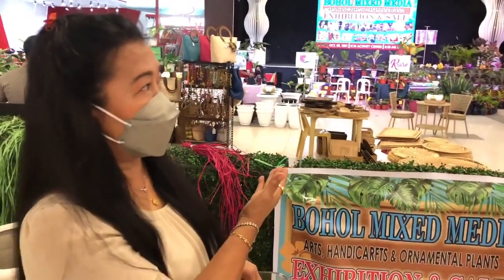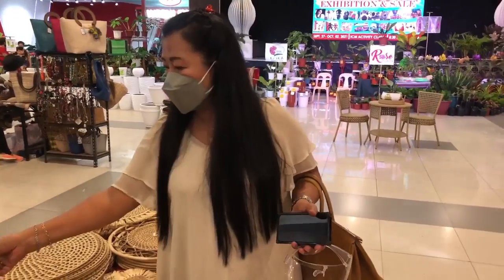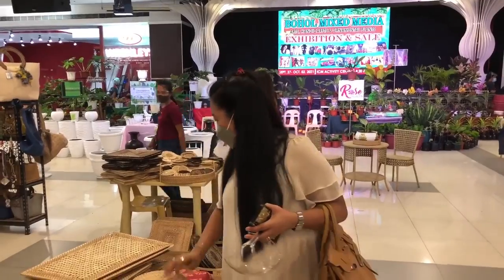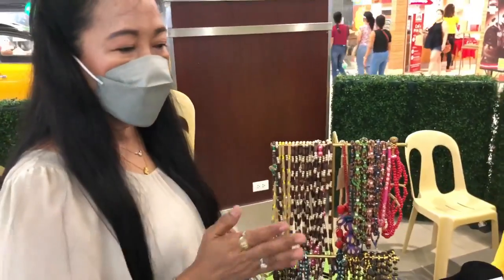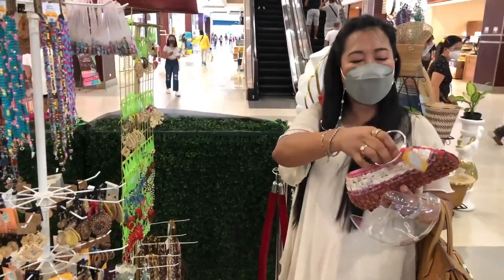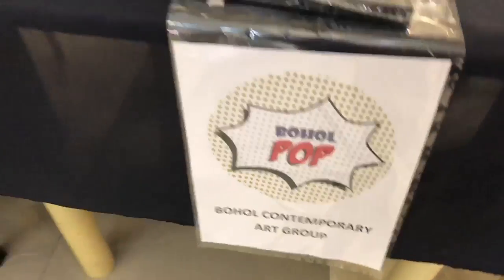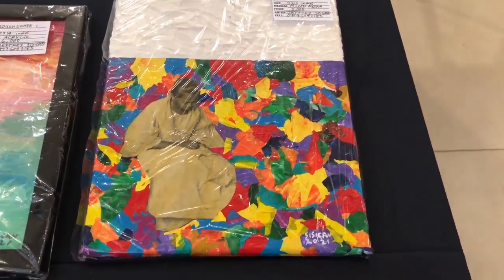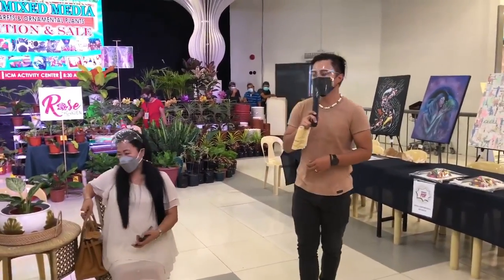Cutting of Ribbon for the Opening of BOHOL MIXED MEDIA ARTS, HANDICRAFTS AND ORNAMENTAL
*Watch in HD guys to have a clearer view to enjoy. Happy viewing!

Hi kacheechs ko! Hi everyone! I'm MJ! If you're still new on my channel, the word 'ka-cheech' is our nicknames here. If you join us you'll automatically become a kacheech!
That is our code name here! Because we are a family!
I am a Boholano vlogger. A Filipino. A Pinay! I love cooking, traveling ( if only I have much money to spend, hehe), I love meeting people and making friends. I love making videos, uploading, posting to social media. I love watching videos online on Youtube etc. I want to spend my life happily with appreciation and gratefulness to God.

And consider clicking the bell button too for you to be updated every time I upload a new video.
Bye! Have a beautiful time! God bless!

Let's have fun! Let's be friends guys!

FAQ :
What Camera Used?  - Canon 80D with lens 24-105 mm 4L Mark1

What microphone used? - Rode

What Editor used? - Vegas Pro 17